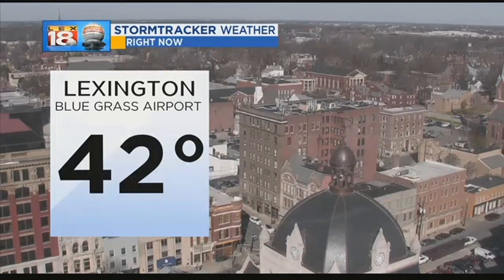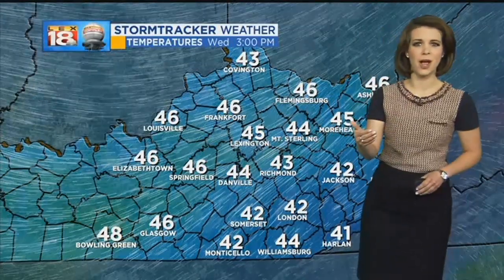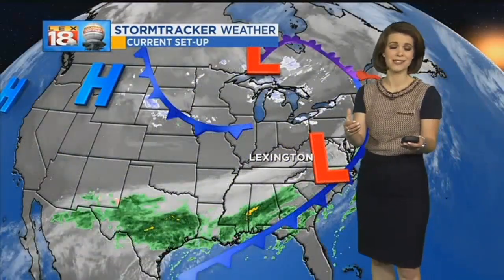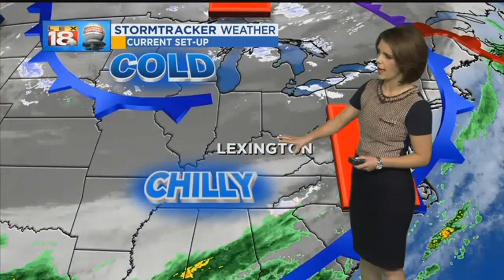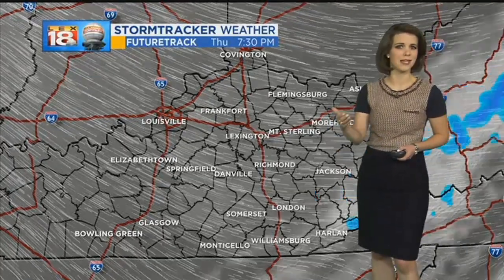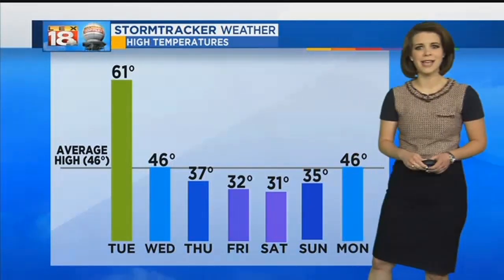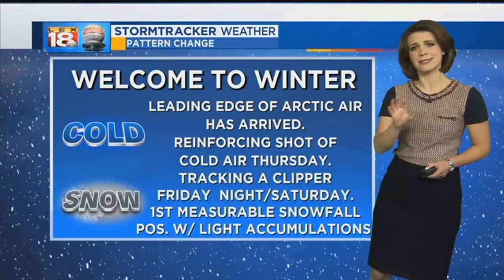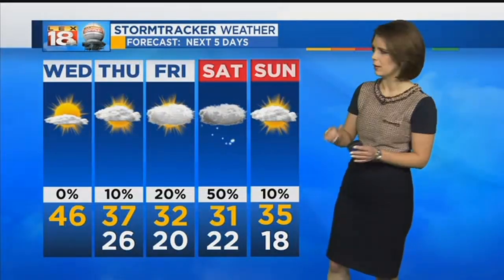LEX 18 Weather At Noon: December 6, 2017